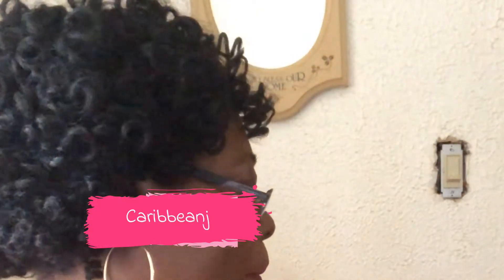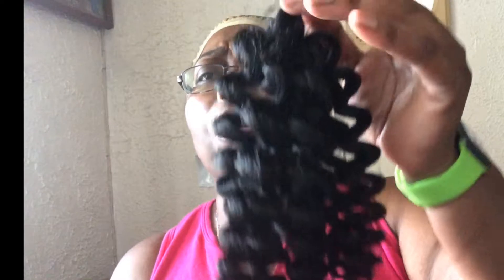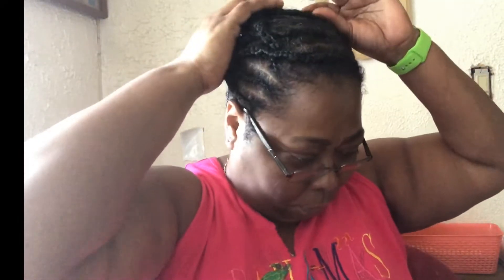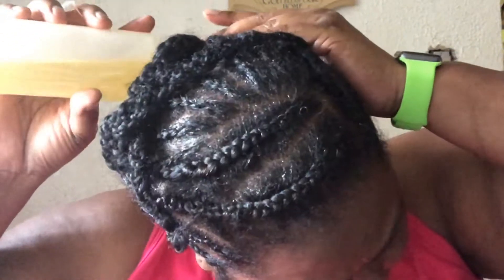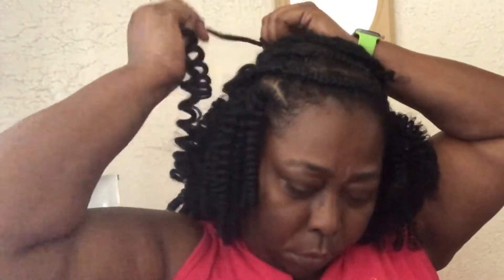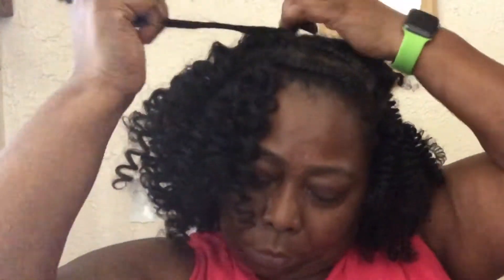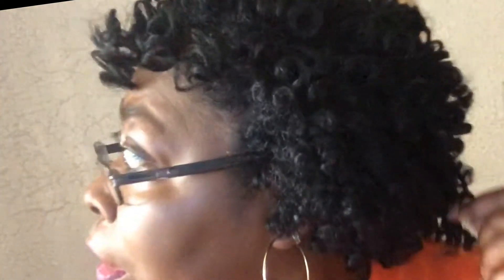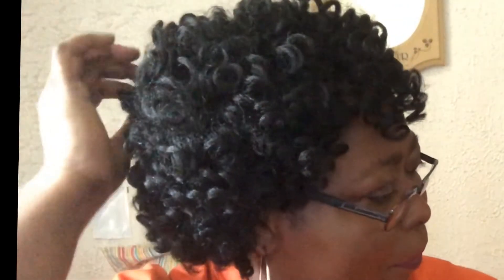Crochet Braid Short Cut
This was such a interesting experience.
To moisturize my roots I use my personal oil mixture, Shea moisture Curl Enhancing Hair Smoothie Cream with Coconut & Hibiscus; (Strengthen & Restore Loc & Braid Butter

Harlem125 Synthetic Hair Braids Kima KimaKalon 20"
Color : 1 / Size : Large

Color : 1 / Size : Medium

2Pcs Latch Hook Crochet Needle with Dread Lock Dreadlocks (Amazon)

YouTuber that advised to sock hair in conditioner and water for 2 days is “LivinFearless” thank you